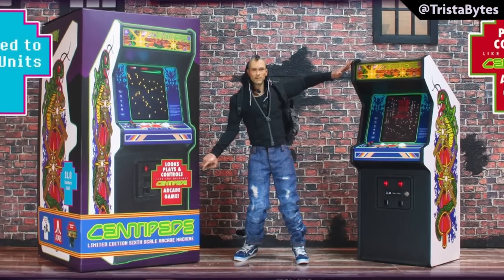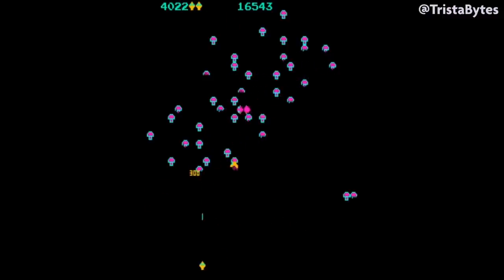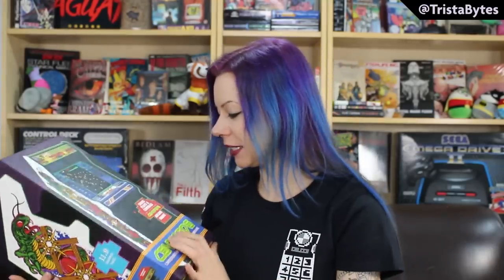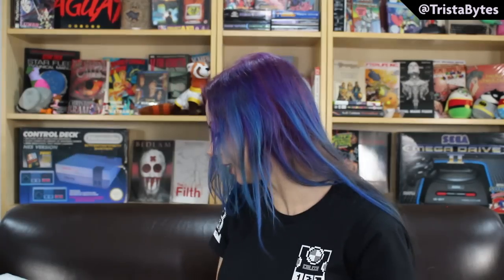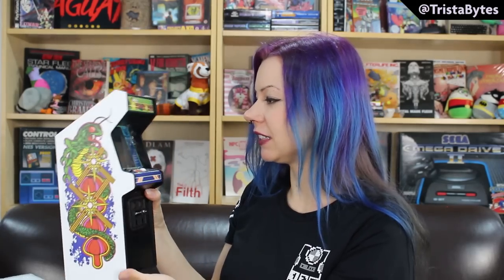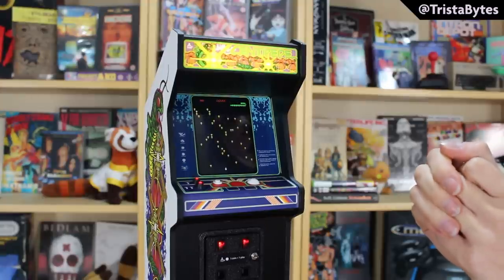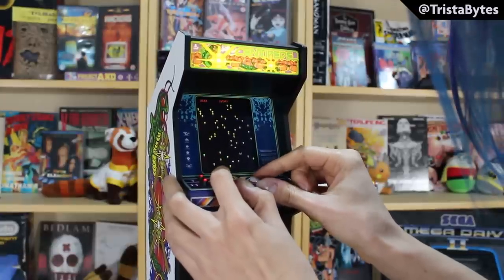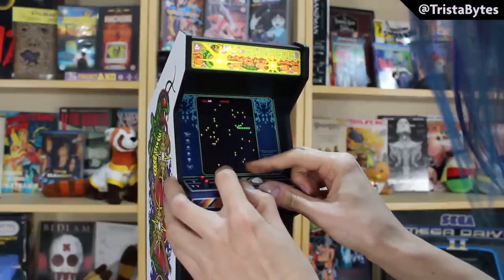Mini Arcade Atari Centipede Replicade New Wave Toys Unboxing (Plus the history of Centipede!)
I borrowed the beautiful New Wave Toys Atari Centipede Replicade 1/6 scale working arcade cabinet to review by Asobi Tech! Plus I throw in some Centipede development history too!

Who also makes the Pocket Pixel retro gaming t-shirts I am wearing!

You can find out more and buy one of these awesome mini arcades

(note: I spotted there is an on screen battery indicator later & Yes I stupidly forgot a big feature of this game is the autofire haha!)

Want to see more of my videos on comics, movies, scifi, cyberpunk, anime and other geek stuffs?

Presented by Bex Trista.